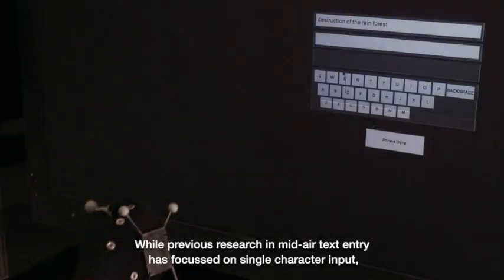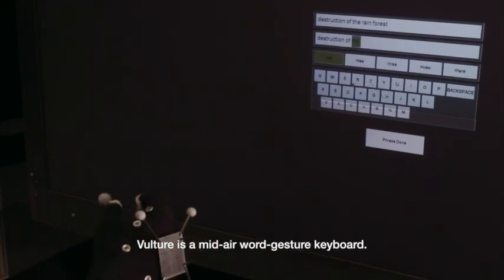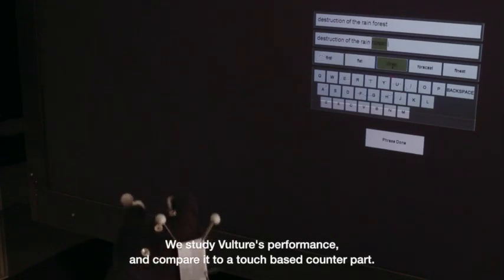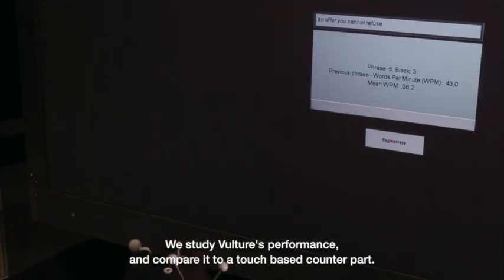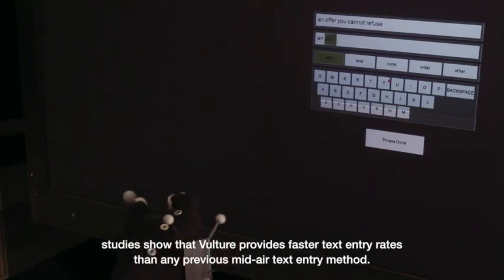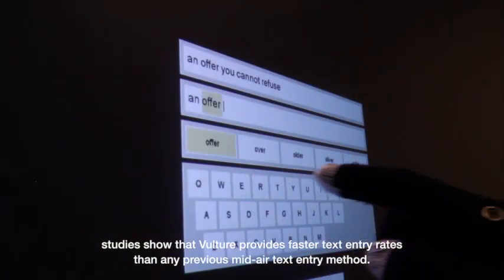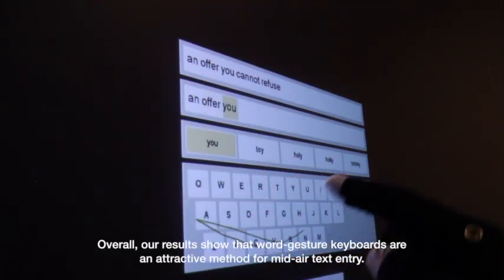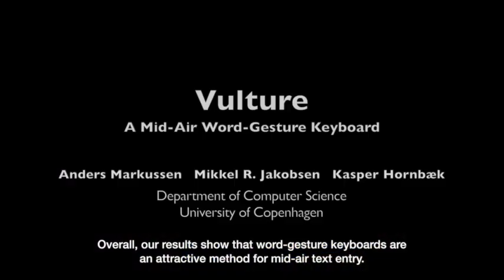VultureVideoPreview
Word-gesture keyboards enable fast text entry by letting
users draw the shape of a word on the input surface. Such
keyboards have been used extensively for touch devices,
but not in mid-air, even though their fluent gestural input
seems well suited for this modality. We present Vulture, a
word-gesture keyboard for mid-air operation. Vulture
adapts touch based word-gesture algorithms to work in midair,
projects users' movement onto the display, and uses
pinch as a word delimiter. A first 10-session study suggests
text-entry rates of 20.6 Words Per Minute (WPM) and finds
hand-movement speed to be the primary predictor of WPM.
A second study shows that with training on a few phrases,
participants do 28.1 WPM, 59% of the text-entry rate of
direct touch input. Participants' recall of trained gestures in
mid-air was low, suggesting that visual feedback is
important but also limits performance. Based on data from
the studies, we discuss improvements to Vulture and some
alternative designs for mid-air text entry.